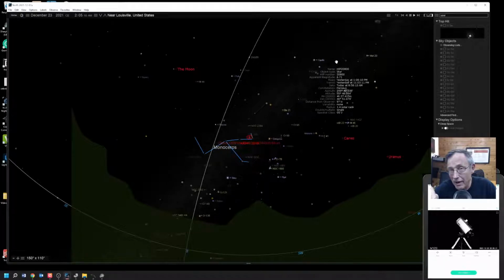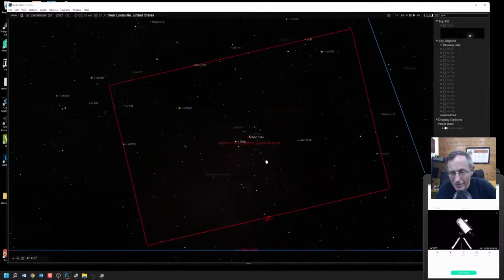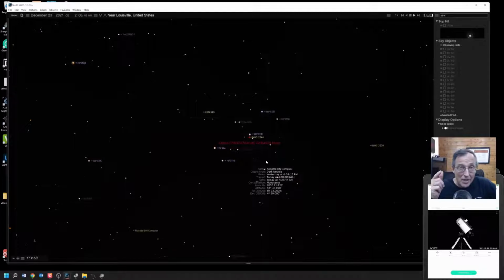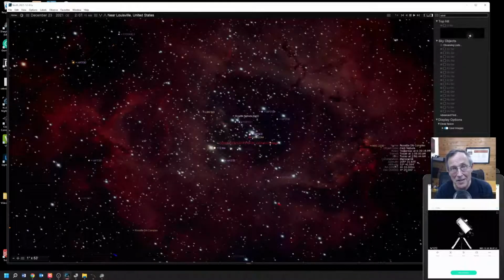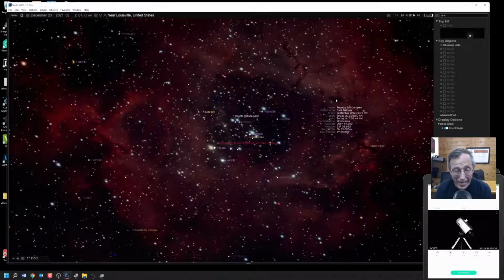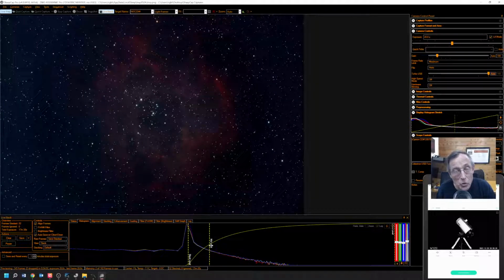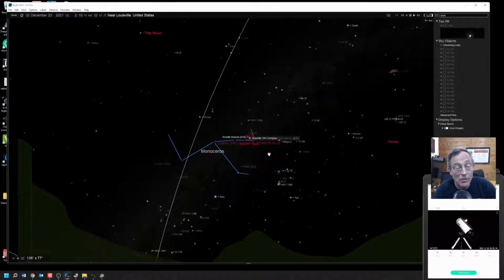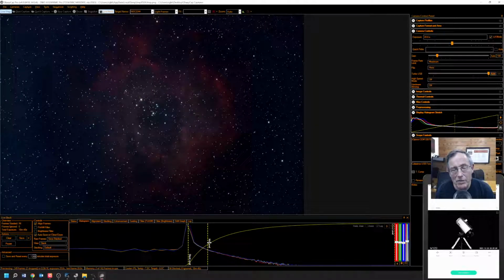A Christmas Rosette (NGC2244) EAA (Electronically-Assisted Astronomy) with a RASA 11 Telescope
Emerald Hills Skylets examine and share great features for Amateur and Professional astronomy. They're designed to help you expand your capacity to walk the journey of exploring, analyzing, and documenting the universe. And because we "crowd-source" by seeking and distributing input from creative and entrepreneurial amateur astronomers from all over the world, maybe Emerald Hills Skylets might be of interest to you too.